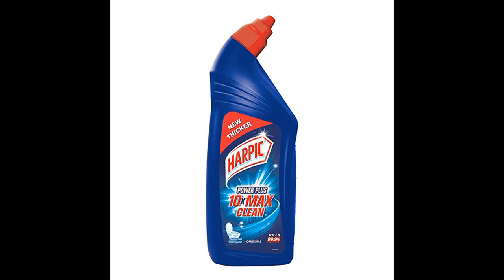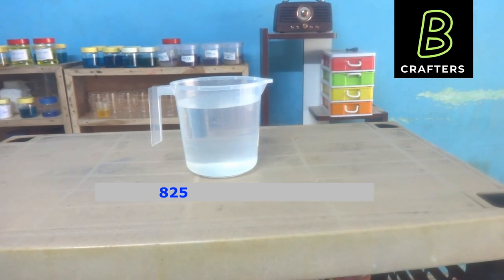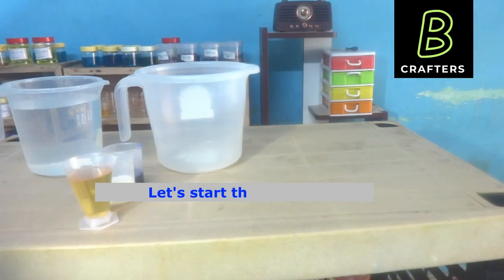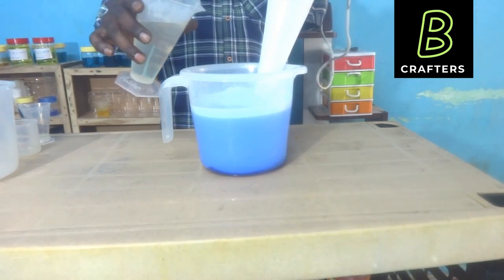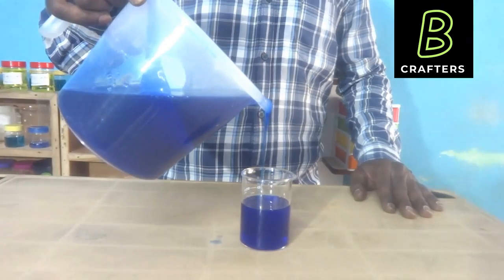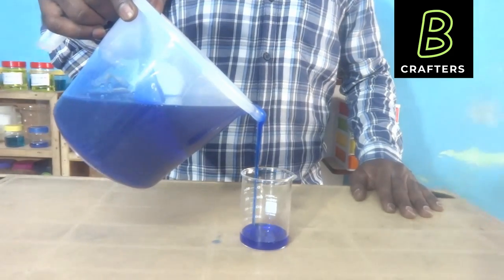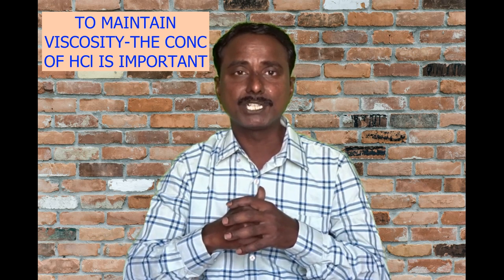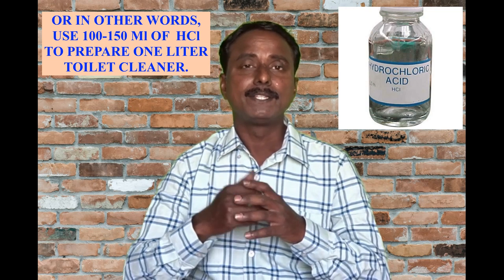HARPIC- TOILET CLEANER MAKING VIDEO. DO IT YOURSELF.